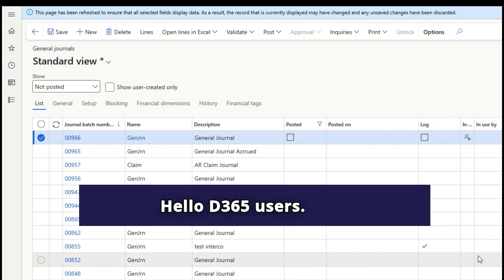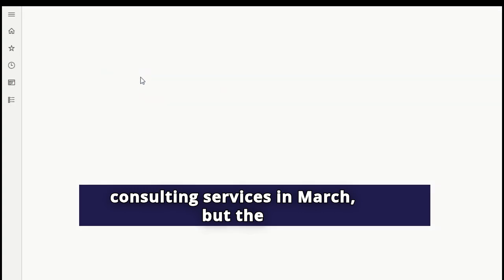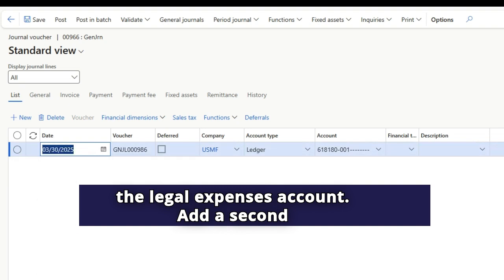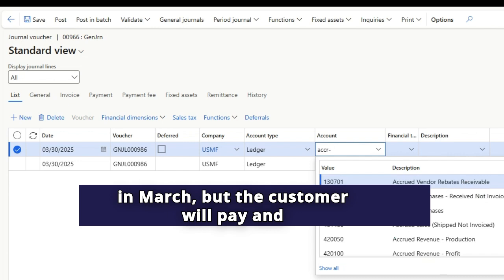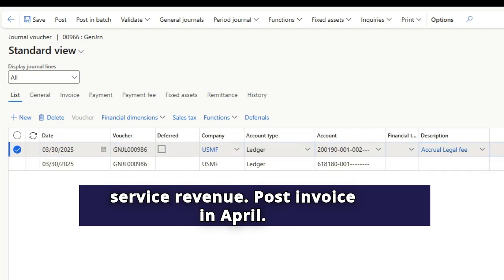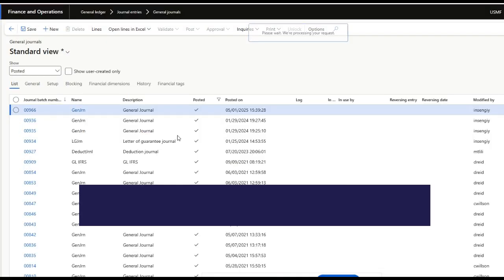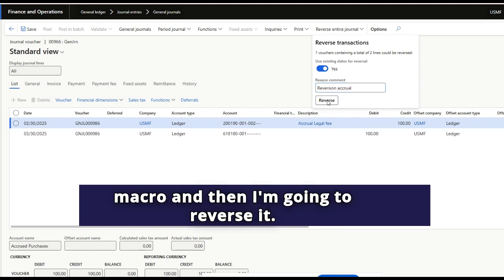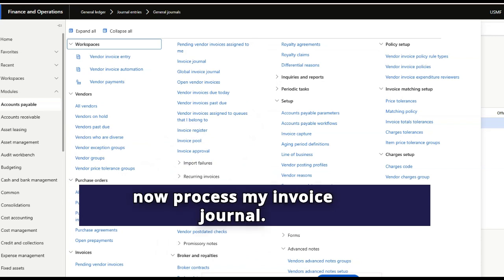Account payables receivables Accruing Expenses and Revenue in D365.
An accrual, or accrued expense, is a means of recording an expense that was incurred in one accounting period but not paid until a future accounting period.
Let us use this Example: Your company receives legal consulting services in March, but the invoice won’t arrive until April.
You want to recognize the expense in March, because that’s when the service was consumed, even though the invoice and payment happen later.
Let us use a Manual Journal Entry in General Journal.
In General ledger module,  Journal entries go to  General journals.
Create a new journal.
Make sure the transaction date is in March.
Add a journal line to debit the Legal Expenses account.
Add a second line to credit the Accrued Liabilities account which is a liability account.
This journal recognizes the expense in March, even though no invoice has been received yet.